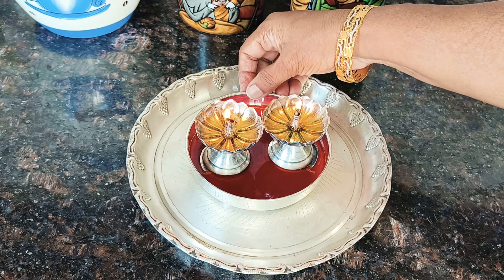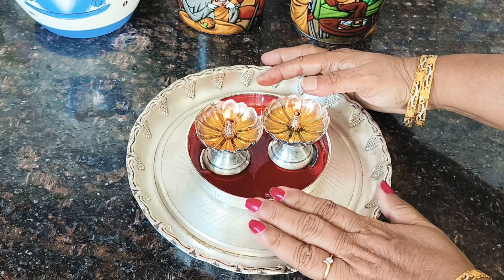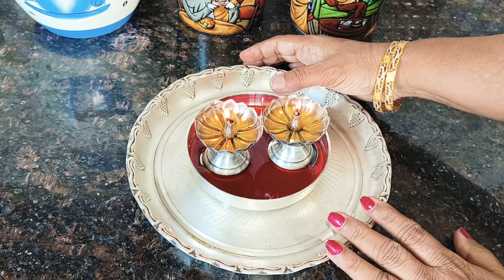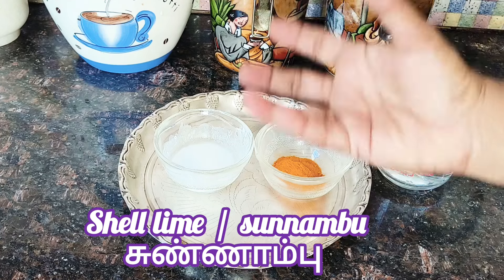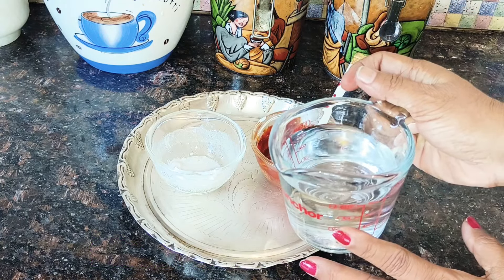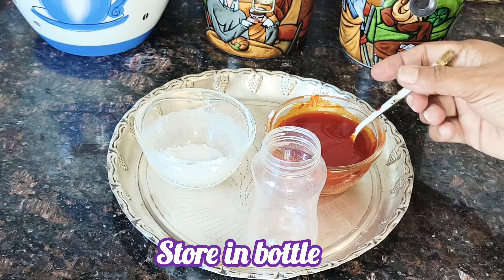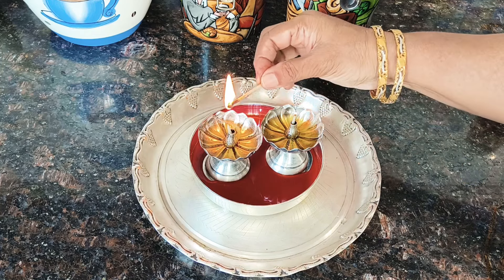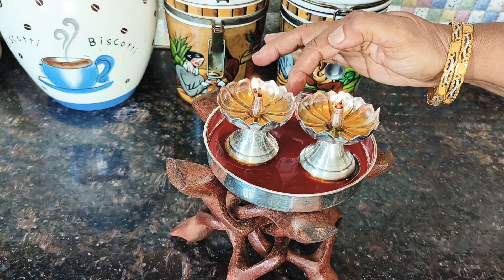நவராத்திரி டிப்ஸ் ஆர்த்தி தண்ணி கலந்து வைப்பது ஈசி டிப்ஸ் Navratri tips Aarti water easy tips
அனைவருக்கும் நவராத்திரி நல்வாழ்த்துக்கள்
 Happy Navratri to all
 நவராத்திரி எல்லா நாளும் ஆர்த்தியை கரைத்து இரவு ஊற்ற வேண்டும். இதற்கு இந்த வீடியோவில் சொல்லி இருப்பது போல் கலந்து வைத்துக் கொண்டால் சுலபமாக செய்யலாம்
 how to do aarti water for daily use during Navratri days